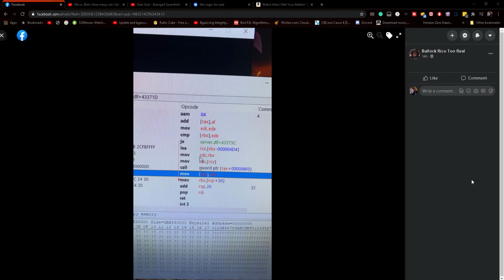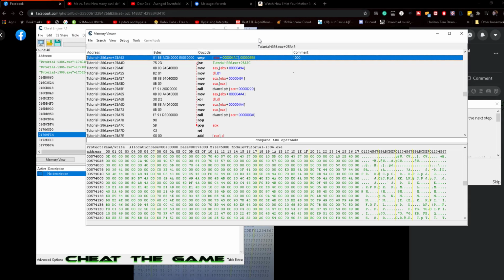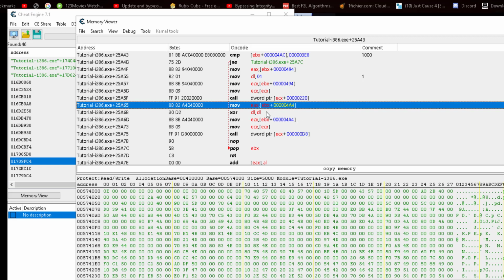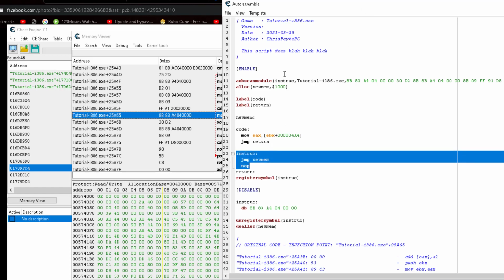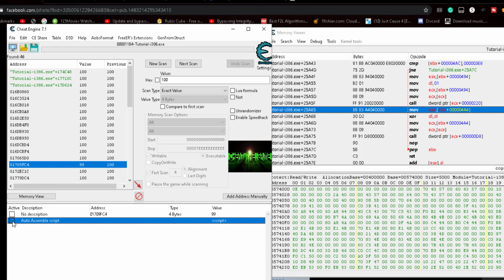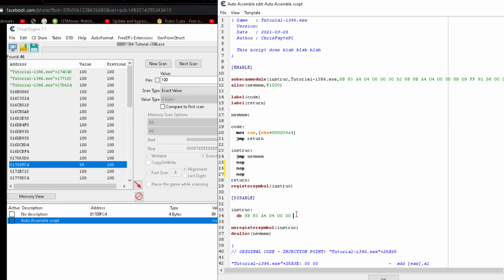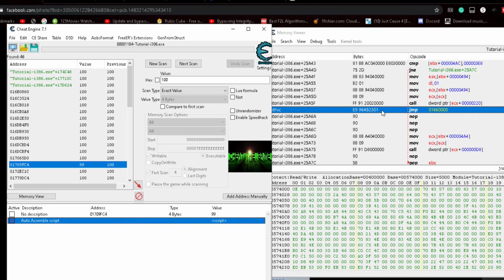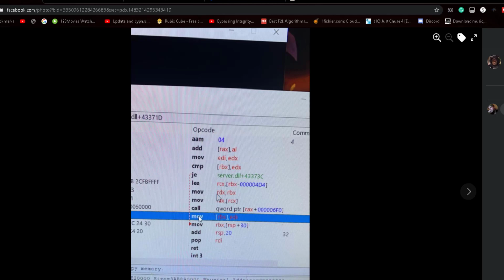Why Nopping and Restoring extra Opcodes from a Script may be necessary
The Best Source To Learn Game Hacking Helping a member of CTG on FB. Needing to place a jump to allocated memory on a different opcode other than the one being manipulated. Its not recommended to take a call to allocated memory however in this case there wasnt a better option.